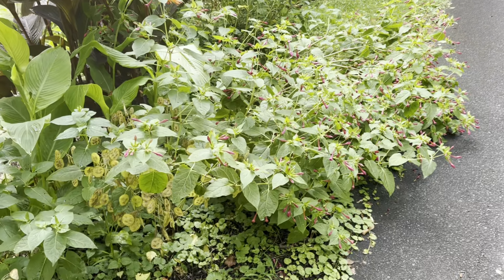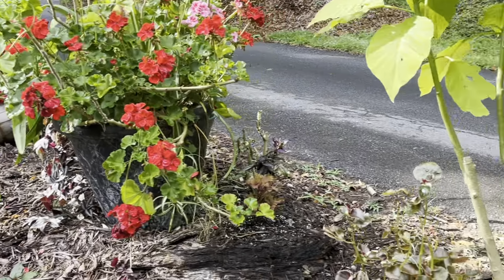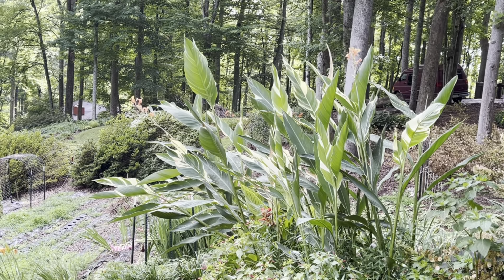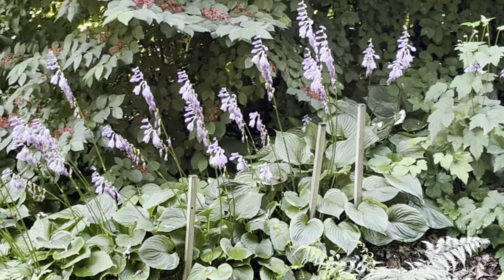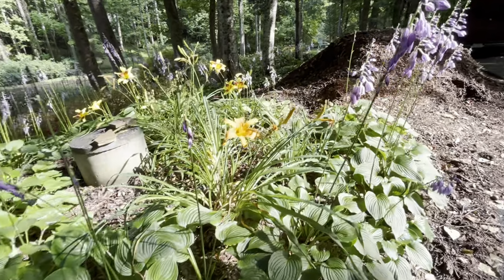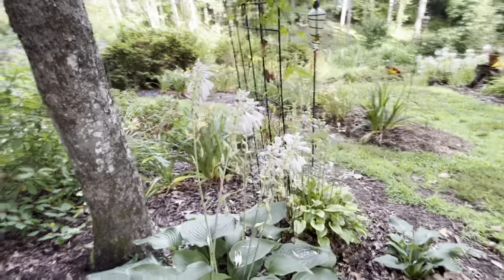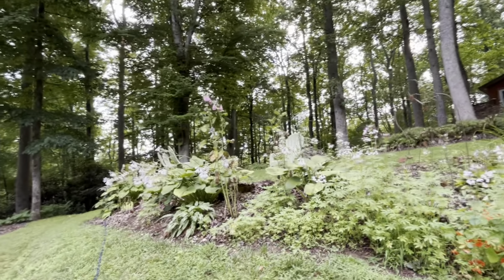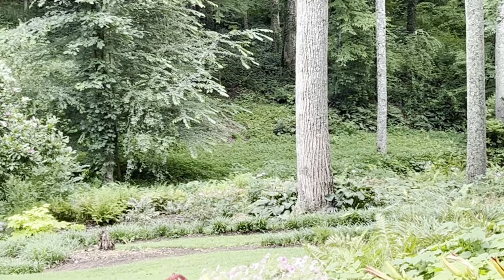Walk up the road, scarecrow, red canna lilies, blue hydrangeas, cleomies..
Walk up road, scarecrow, red canna lilies